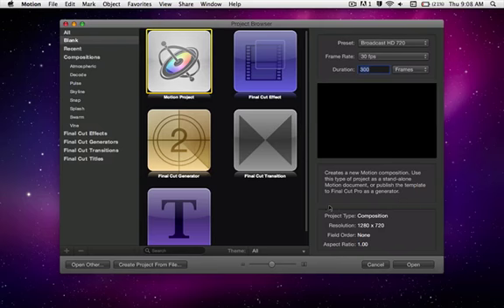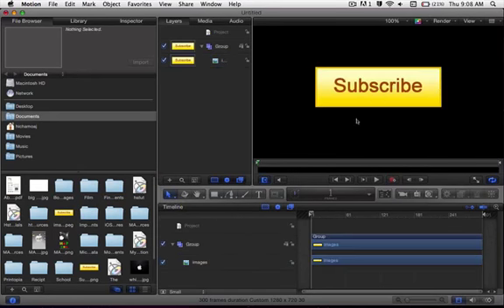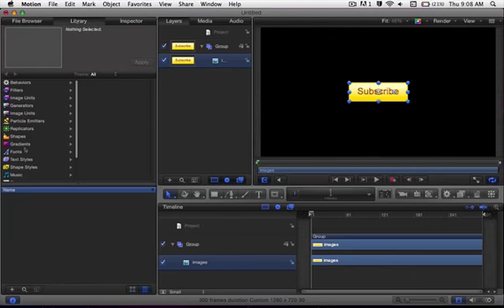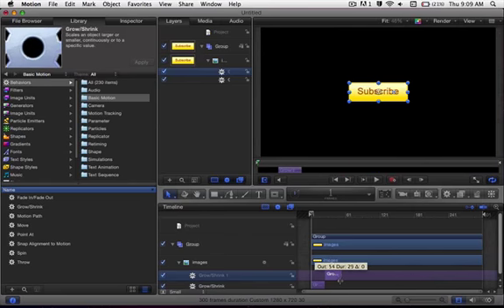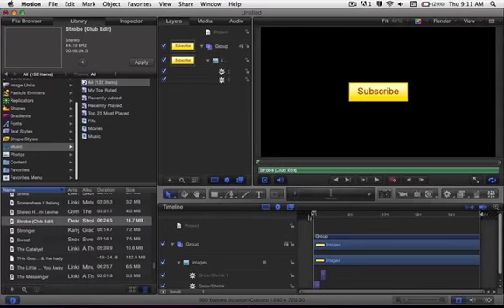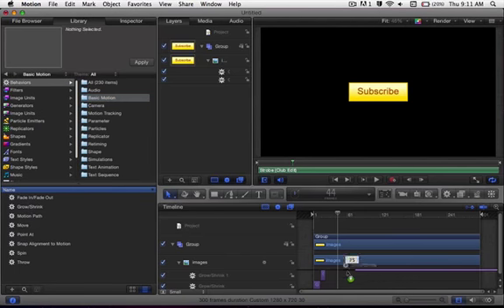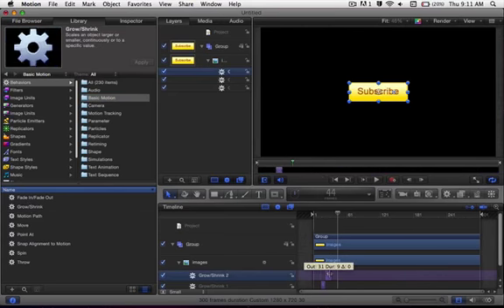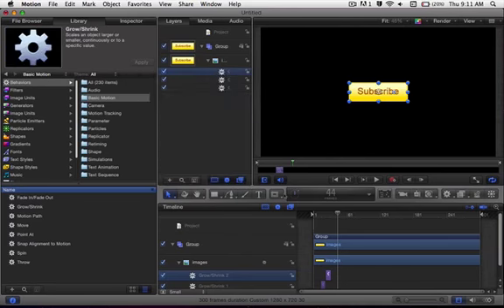Motion 5 Tutorial (Ep. 3) - Move to the Beat!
In this video i will showyou how to add a beat to your images and sync a songs beat with an object in your project to make and outstanding intro or outro.